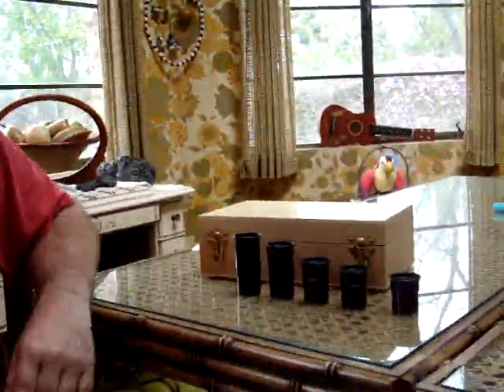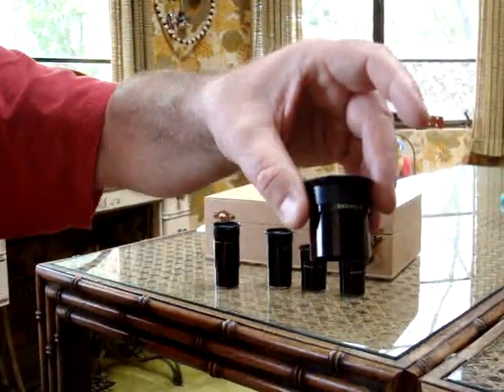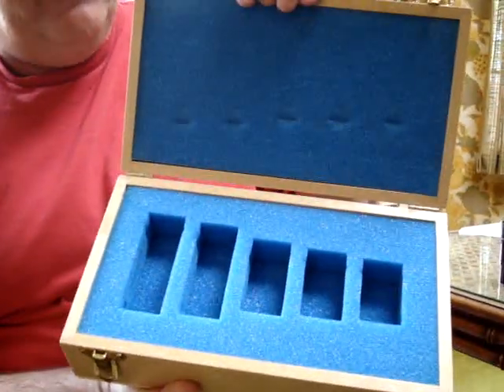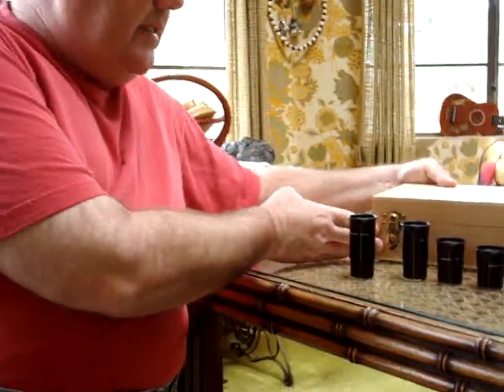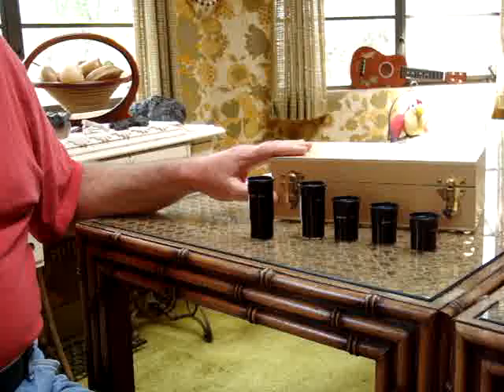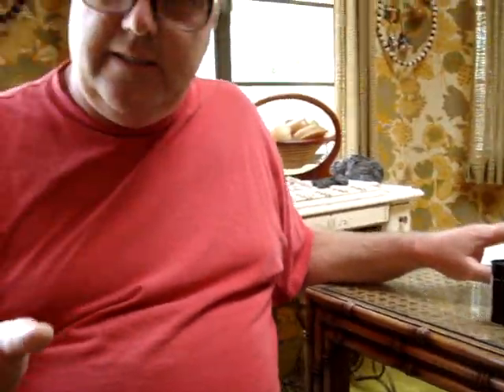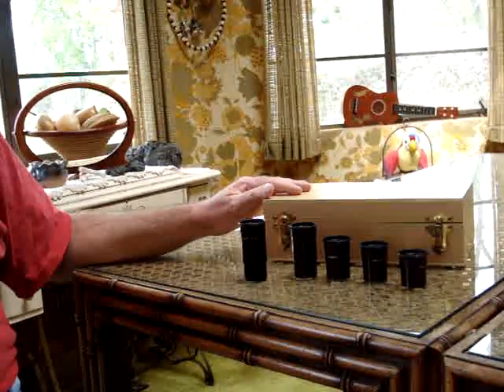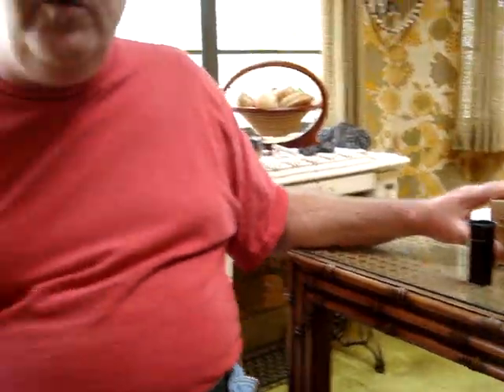Brandon eyepieces (32mm 24mm 16mm 12mm 8mm)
Telescope eyepieces